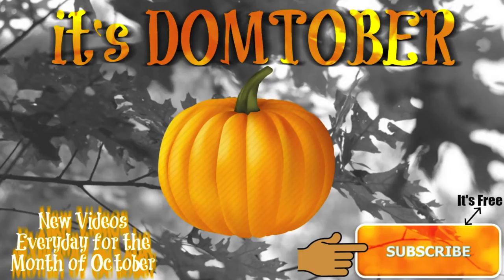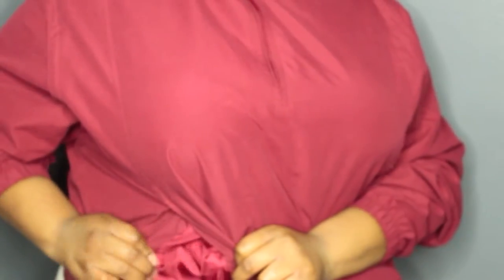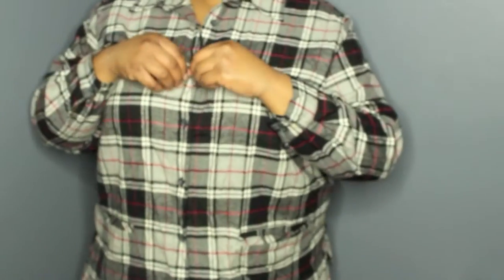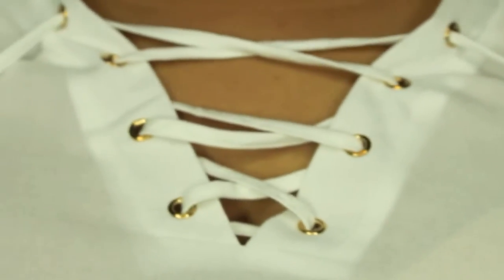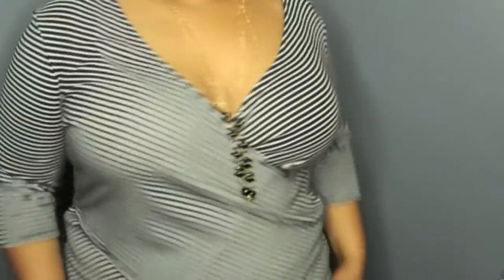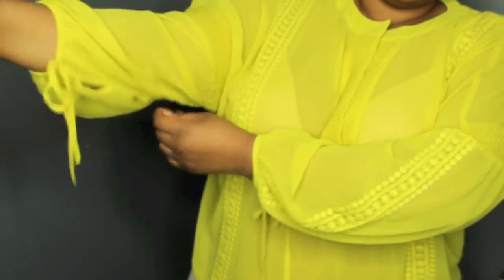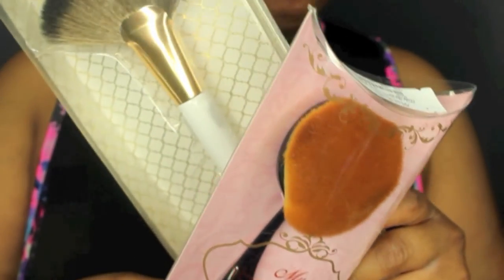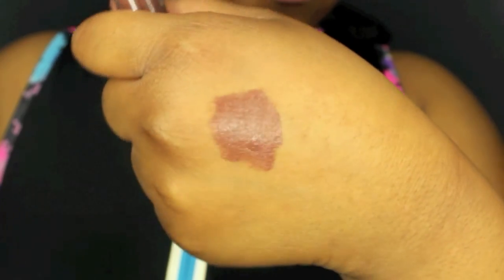Haul + Try-On {Boohoo, LaneBryant, GoodWill, RainbowShops etc.}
NYX Lip Lingerie:

// Tech Specs:
Phone | Iphone6
Fun Facts:
Name: Dominique
From: Saint Louis
Age: 24
Ethnicity: Black
Education: Bachelors in P.R.